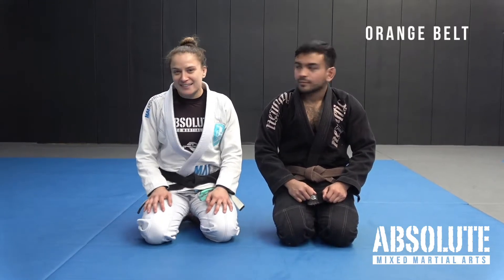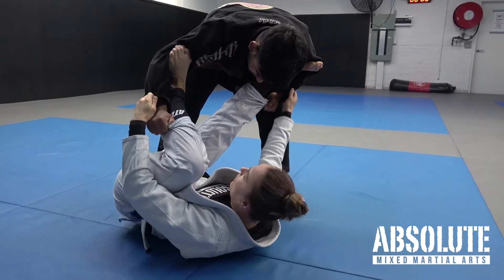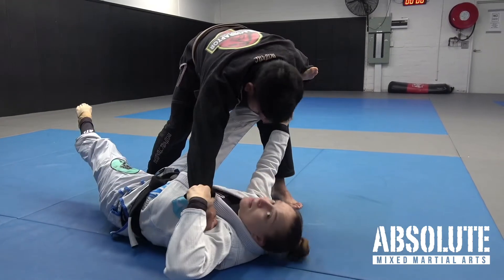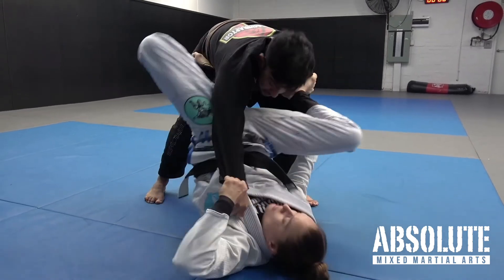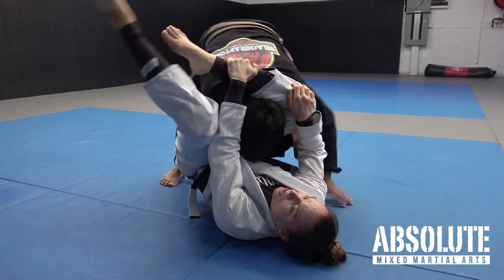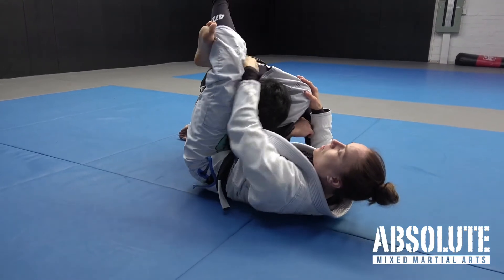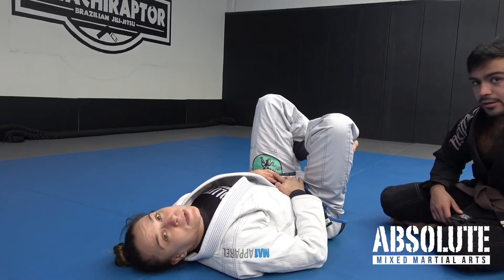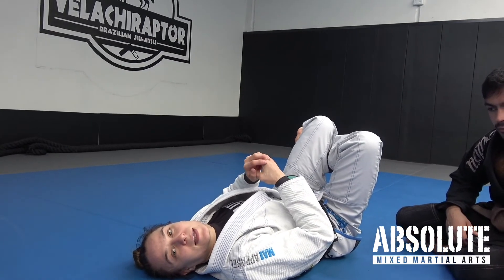Kids BJJ Orange Belt - Spider Guard Triangle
Your child will develop discipline, respect, honour, leadership and self-confidence, and much more.

In this video coach Liv demonstrates how to apply a Triangle choke from Spider Guard.  Control your opponents grips, hip out, put your foot on the hips to elevate your own, and lock off the triangle choke.  Notice Liv's finishing position of the Triangle.